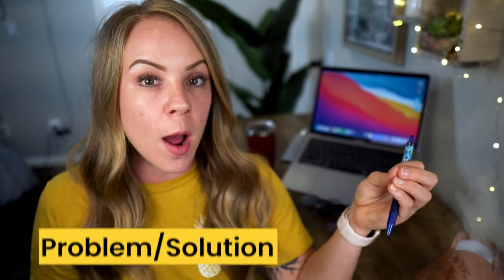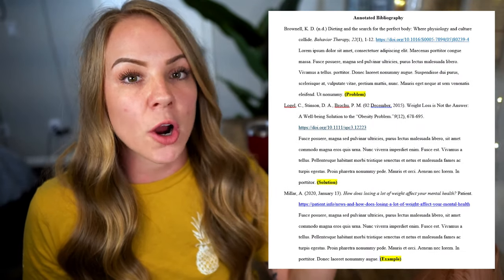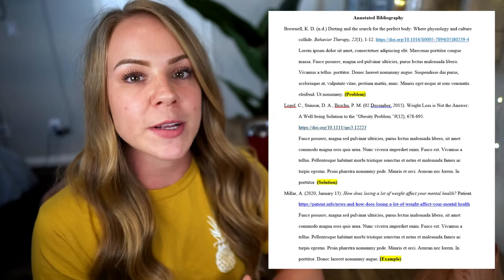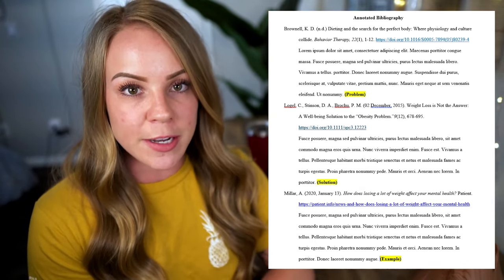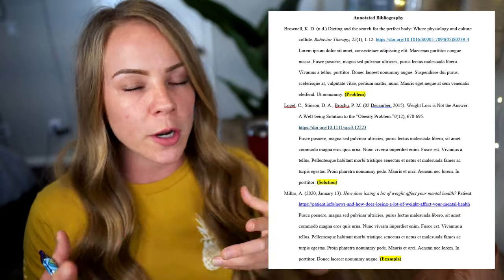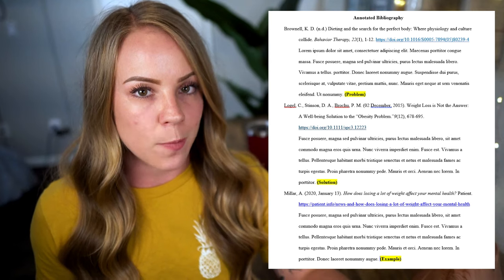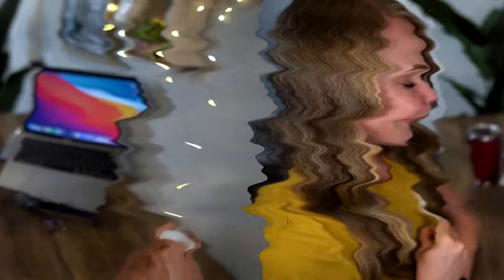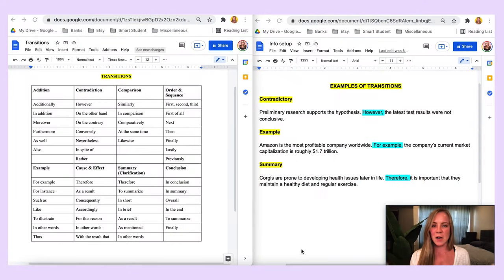LITERATURE REVIEW Tutorial: Writing the Literature Review Real Example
📝 LITERATURE REVIEW GUIDED TEMPLATE - PDF DOWNLOAD

⏰  TIME STAMPS:
00:00 Introduction
00:56 What a literature review is
3:50  How to organize your sources
10:45 How to structure your paper
14:27 Write the literature review tutorial